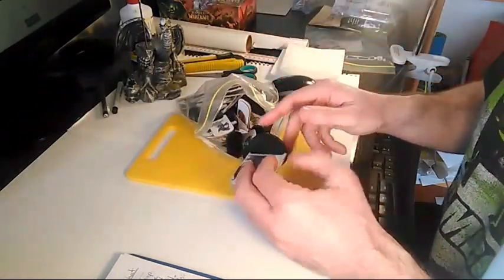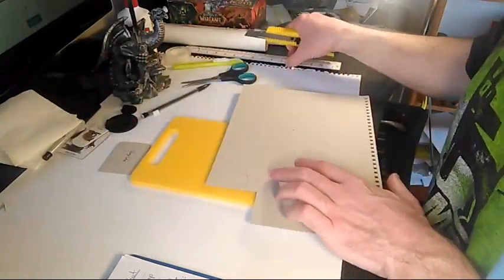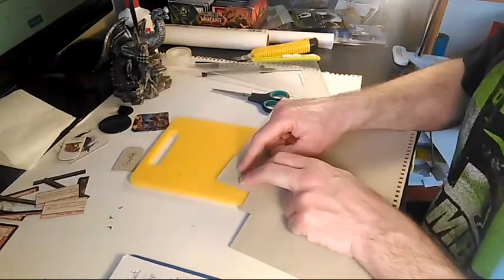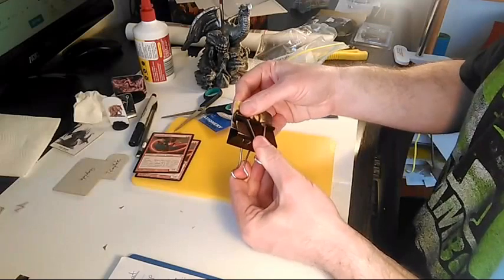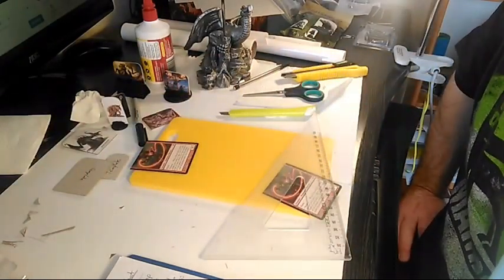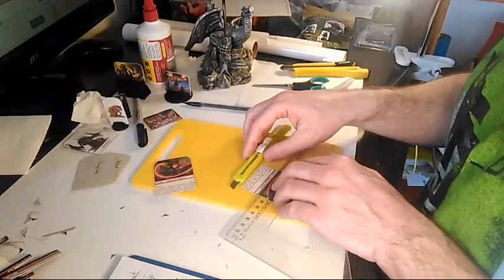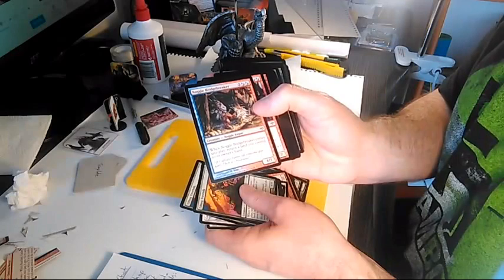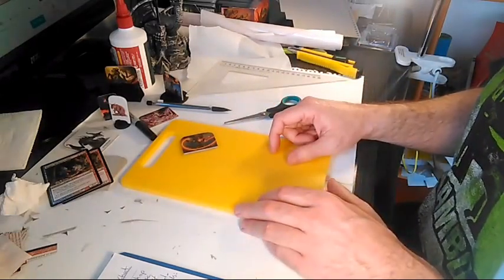Making Dungeons & Dragons (Pathfinder) Pawns Workshop + Live Chat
This video is a live stream of how I make pawns or cardboard standing miniatures for dungeons & dragons or the pathfinder role-play game.